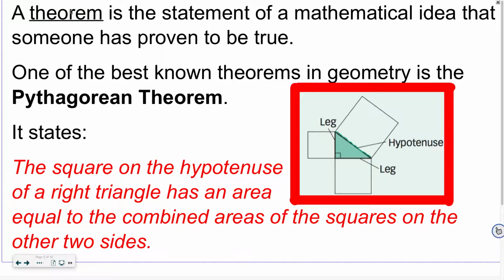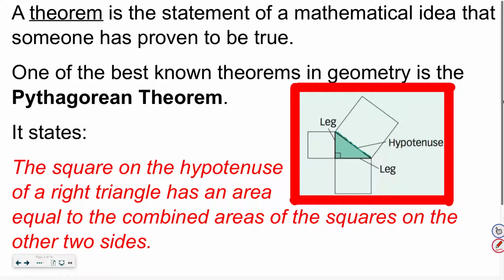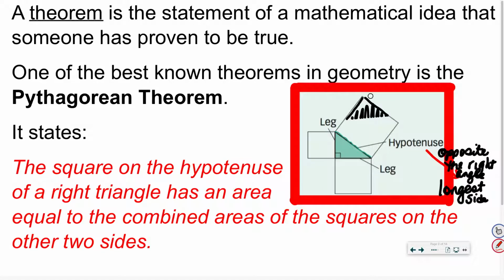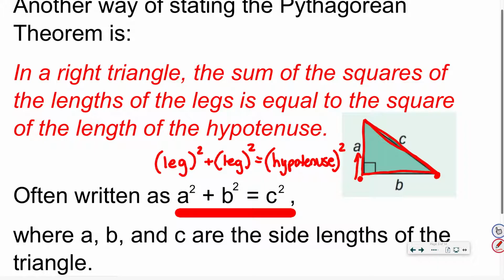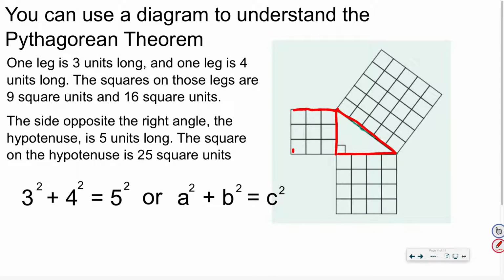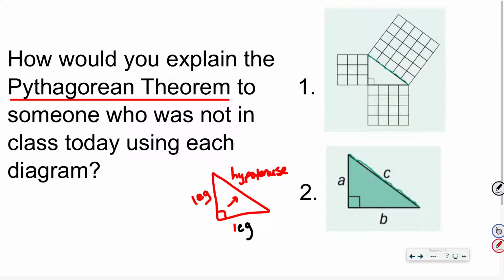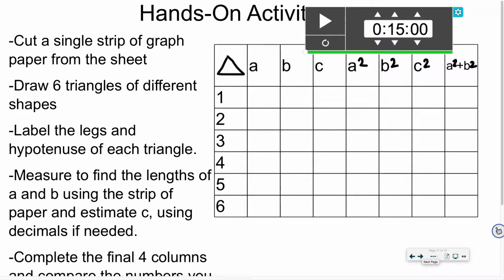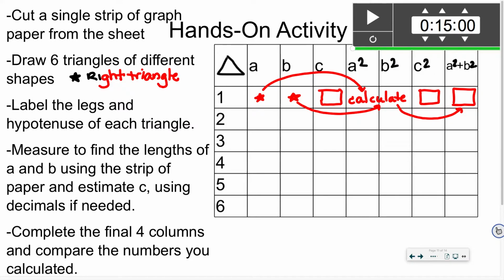Friday 2.9 - Period 1-2 - Introduction of the Pythagorean Theorem